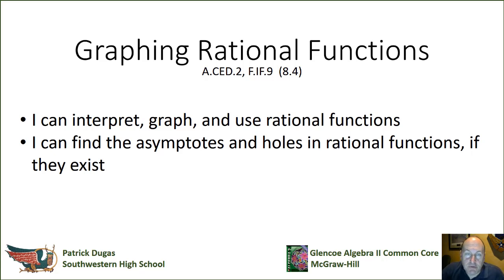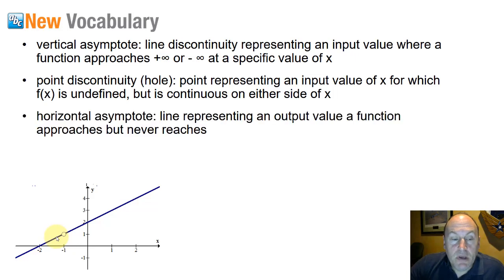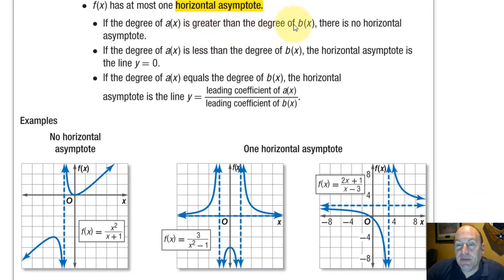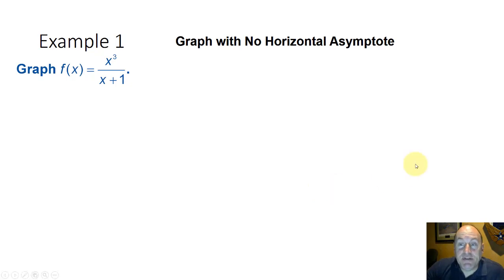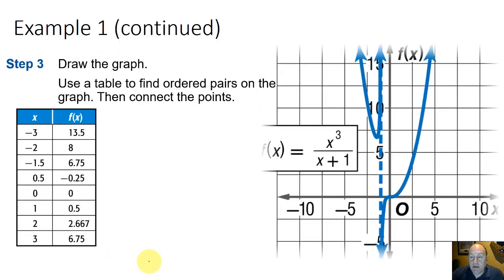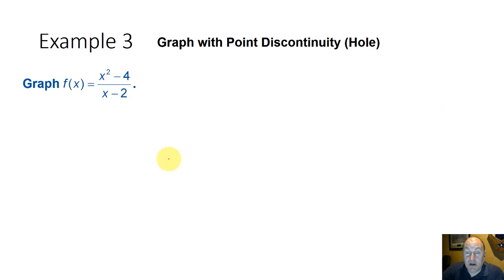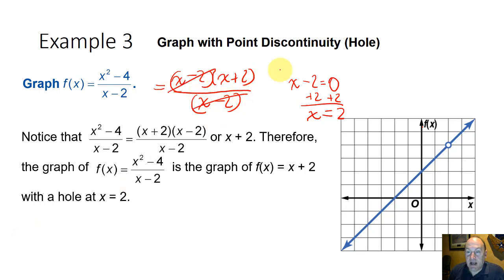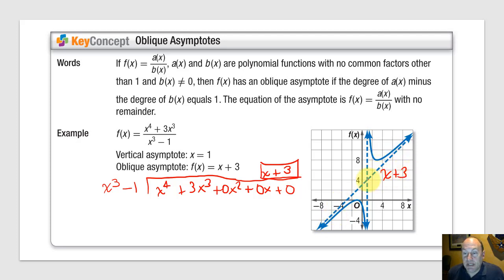8.4 Graphs of Rational Functions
Discusses the family of rational functions in the form f(x)=a(x)/b(x), where a and b are polynomial functions.